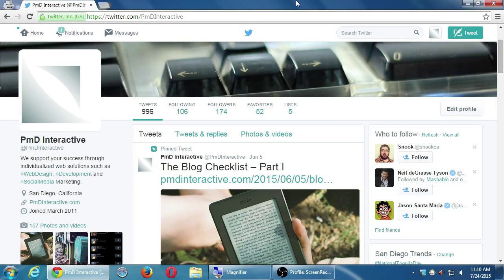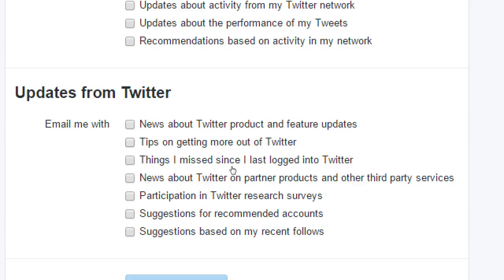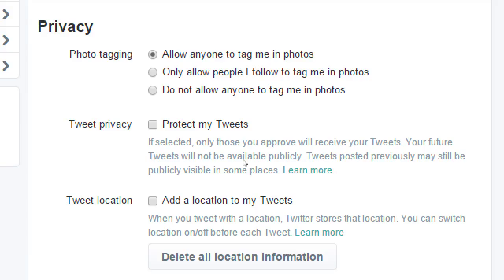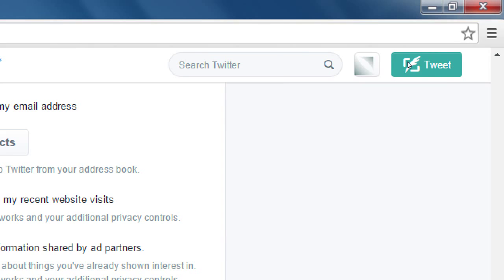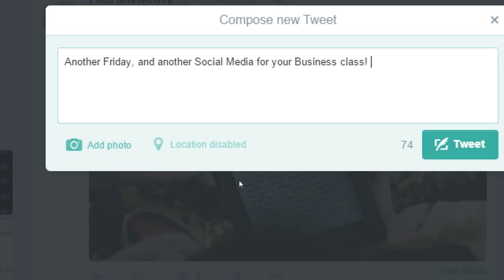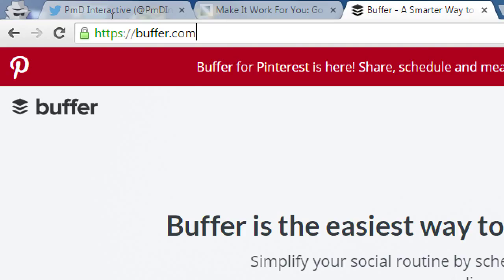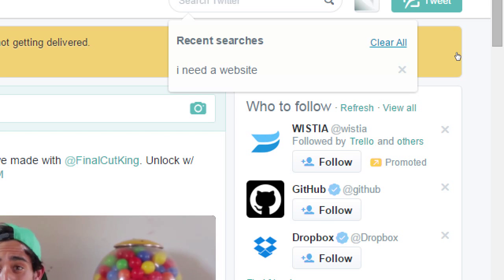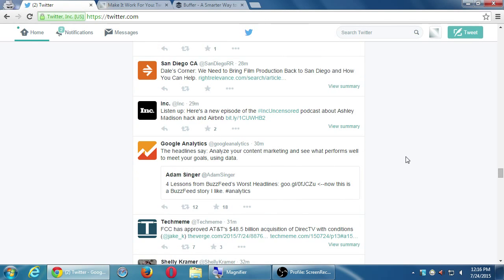SDCE Social I 2015 07 24 B